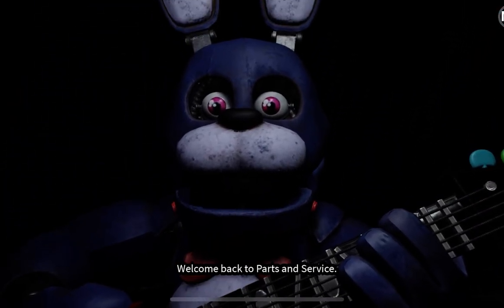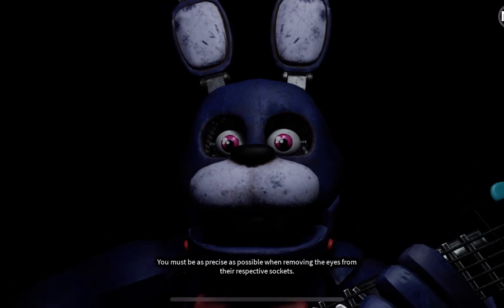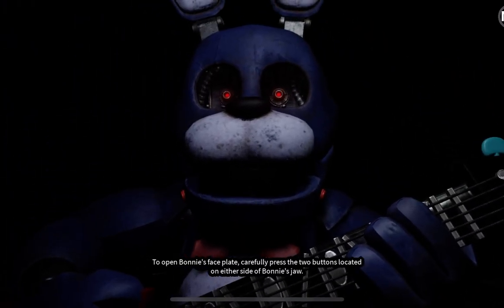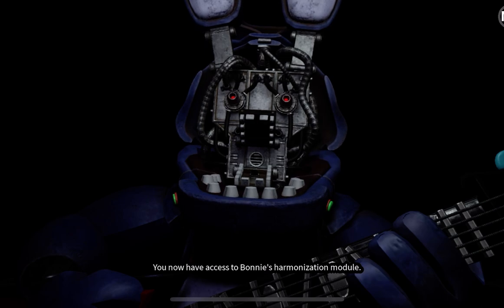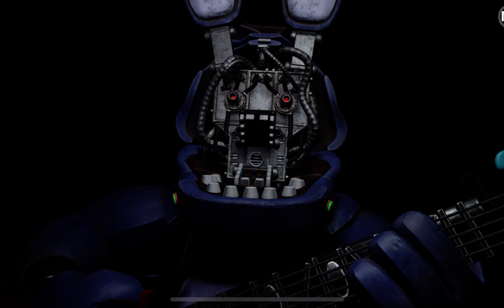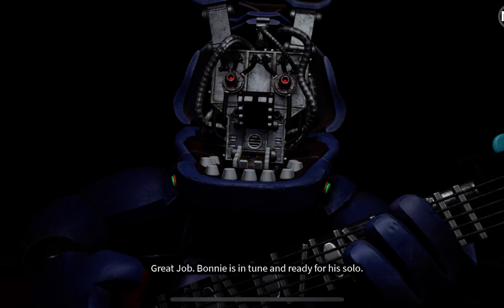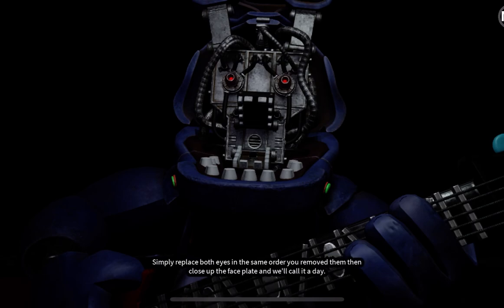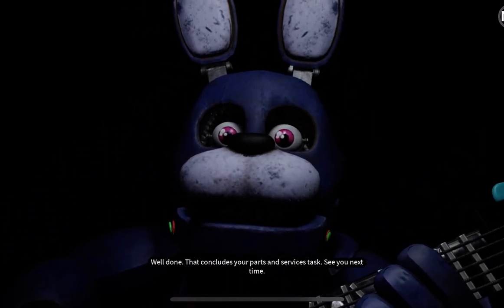FNAF Help wanted Bonnie repair parts and service